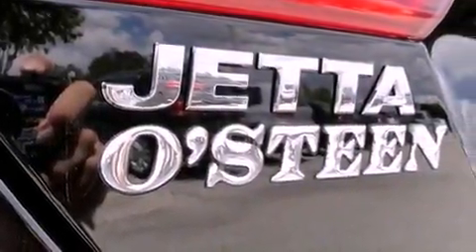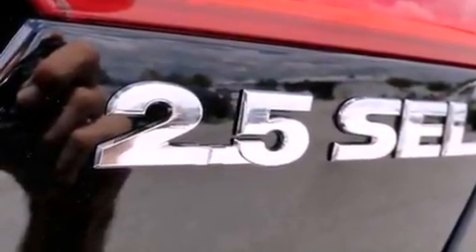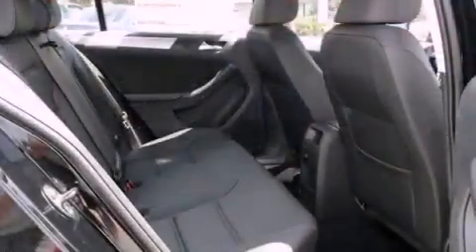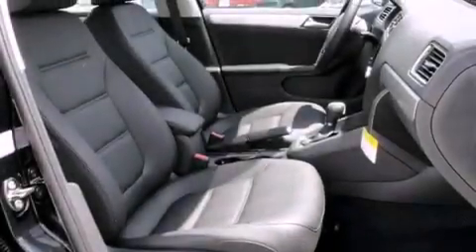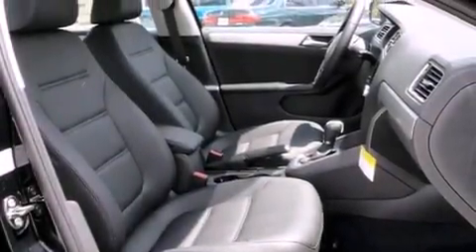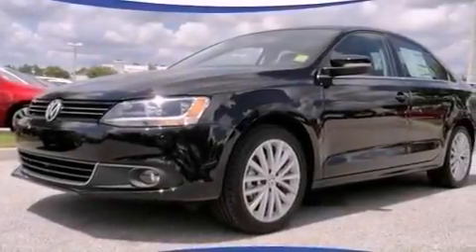2013 Volkswagen Jetta Sedan Jacksonville FL 32256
We have been honored to serve the Jacksonville FL area , we promise that your experience at our dealership will exceed your expectations !

 Year : 2013
 Make : Volkswagen
 Model : Jetta Sedan
 Engine : Gas I5 2.5L/151
 Trans . : Automatic
 Exterior : Black
 Miles : 11
 Interior : BLACK
 Stock : W14699